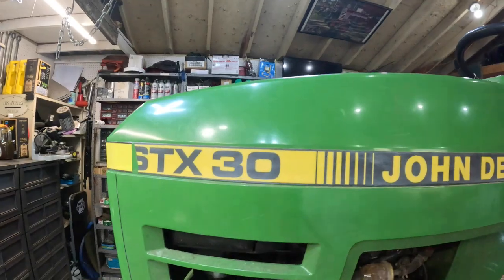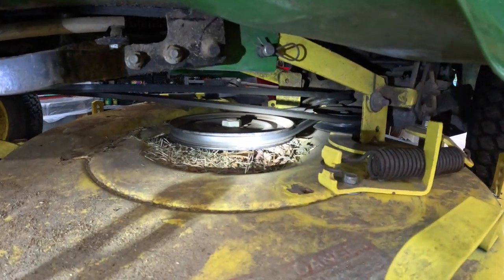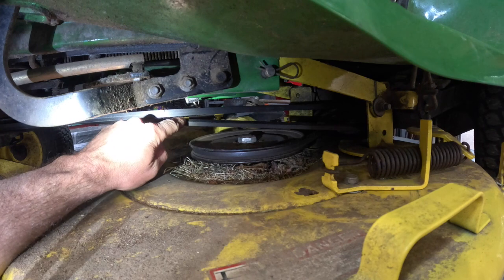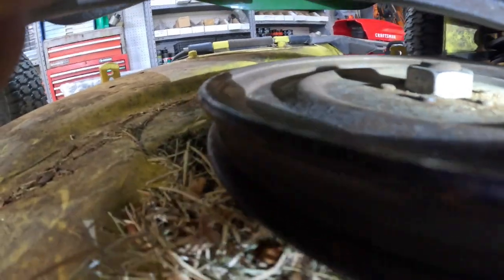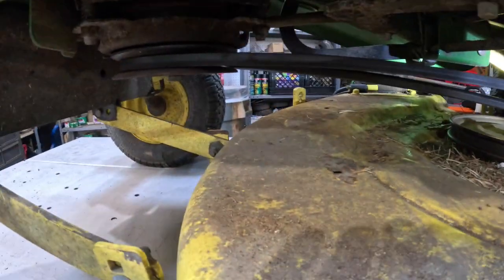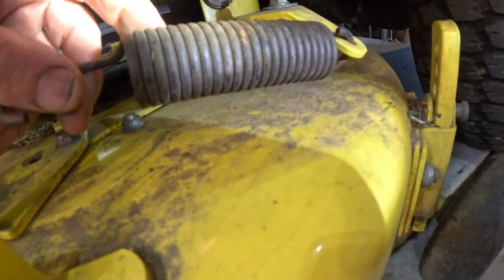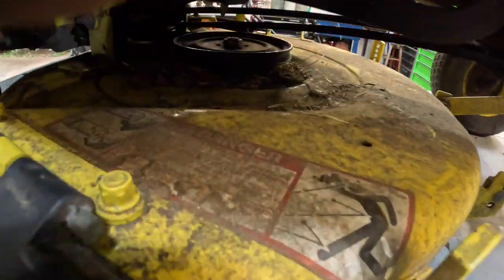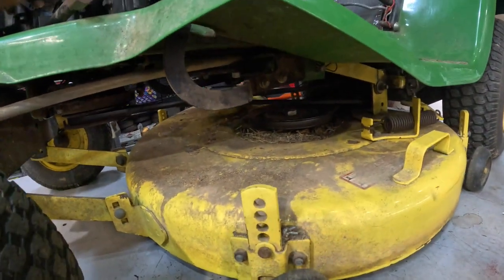John Deere STX30 Blade Belt Routing Diagram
John Deere STX30 Blade Belt PART # M41960 which is OEM John Deere, and alternative part # is A-A100K which you might find on the shelf at the big box stores.